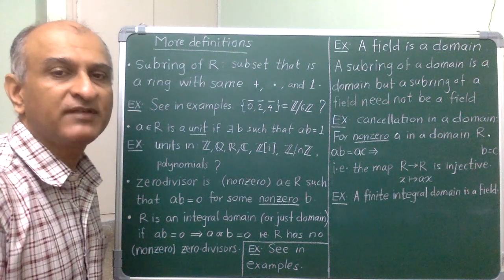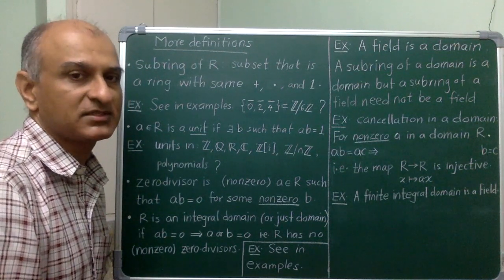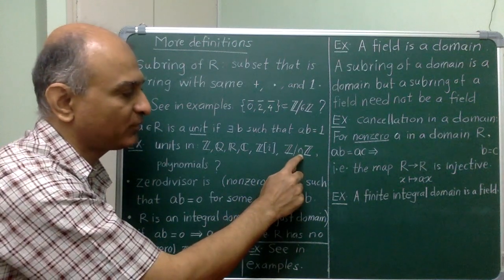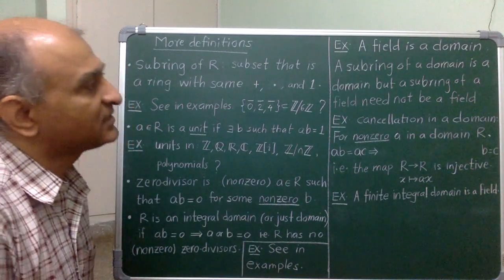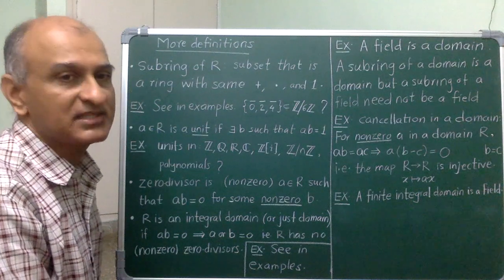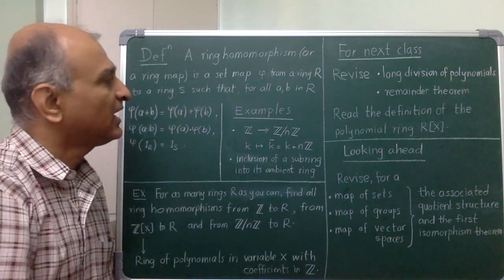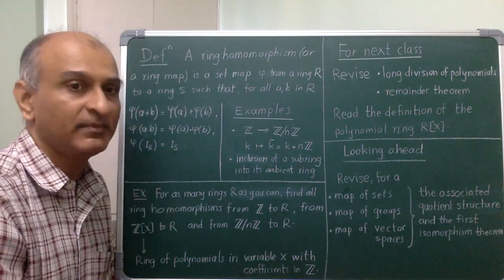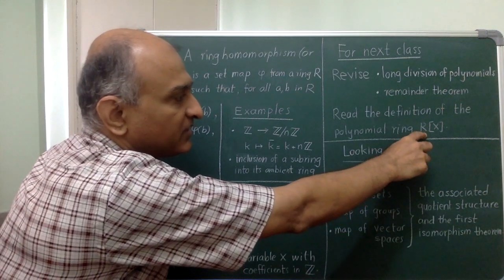Lecture 1 part 3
Subrings, integral domains, ring homomorphisms
Reading: Artin 11.1, Ash 2.1
Keep in mind that in these definitions, all rings (in particular integral domains) are assumed to be commutative as per our standing convention. Otherwise we would have say left/right unit or zero-divisor.